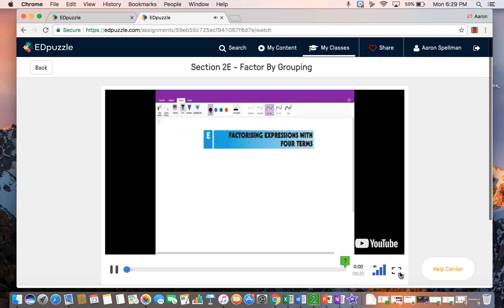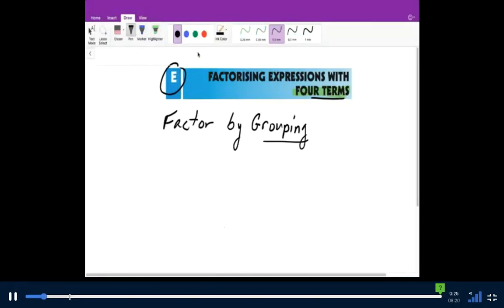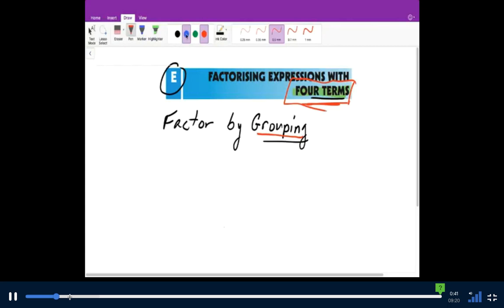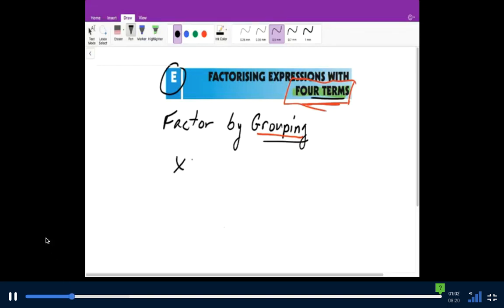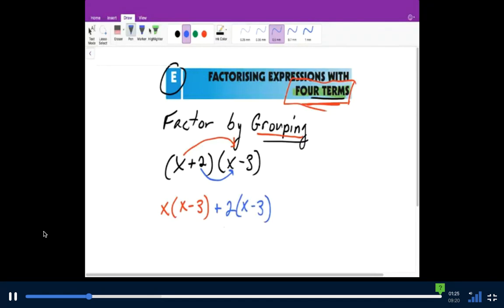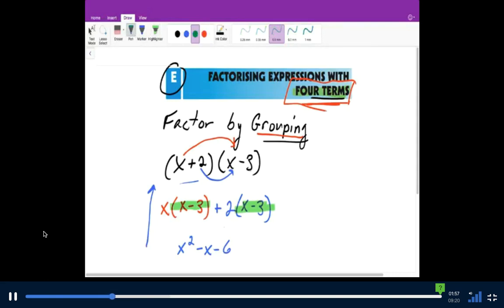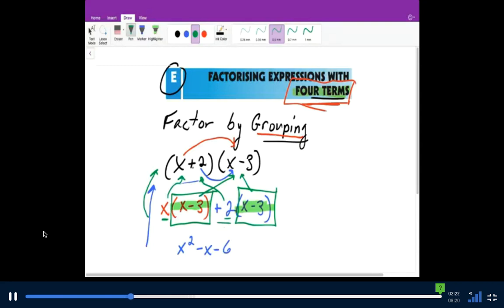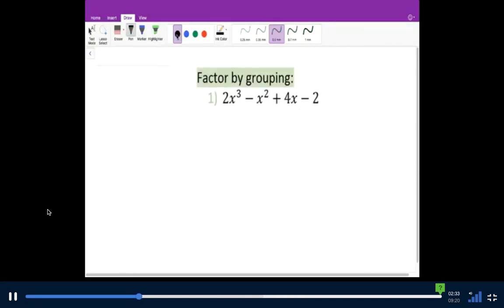flipping video for aise